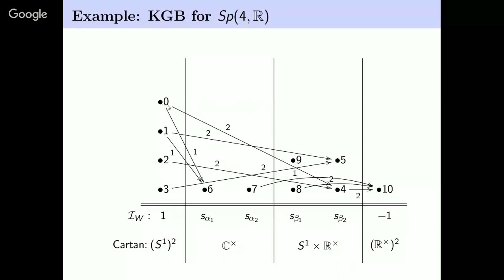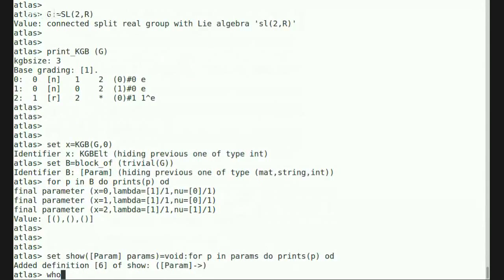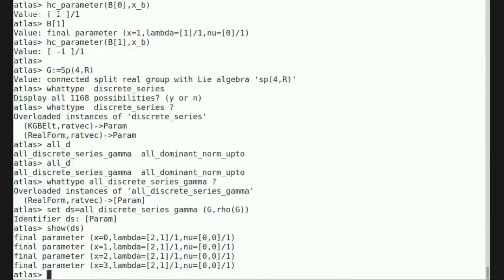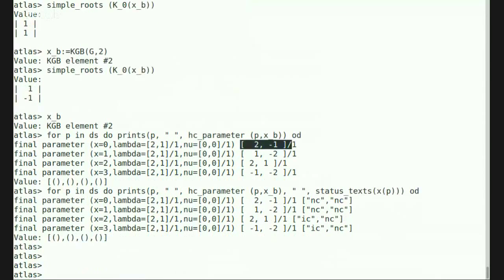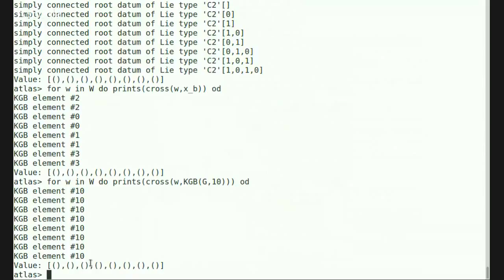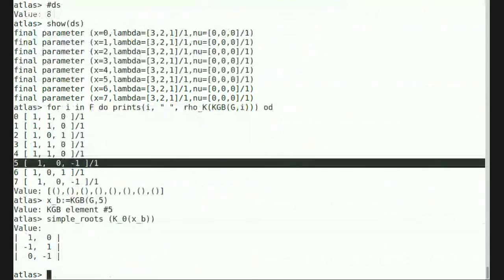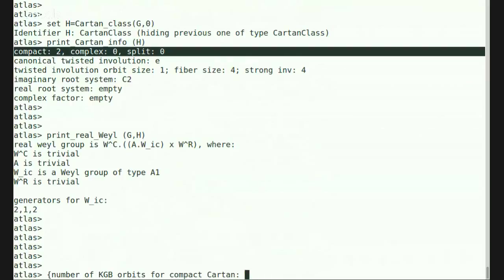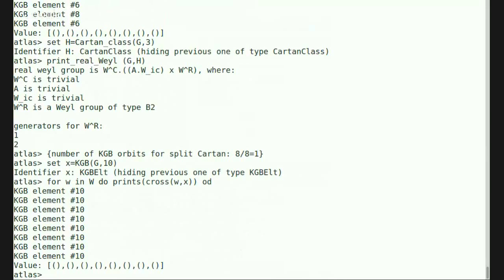Atlas Training Session 3B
Part B of Session held March 15, 2016